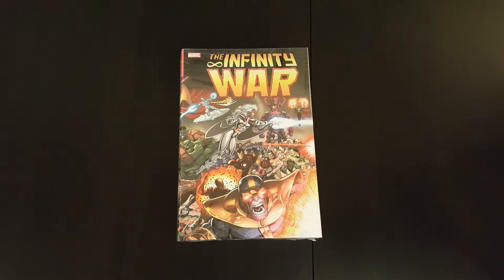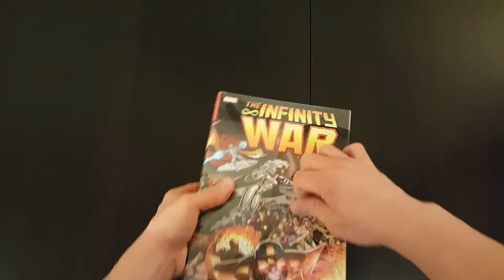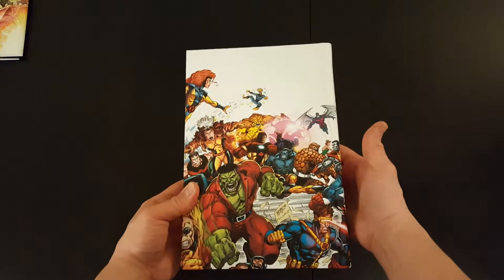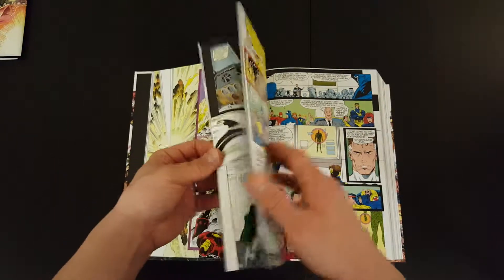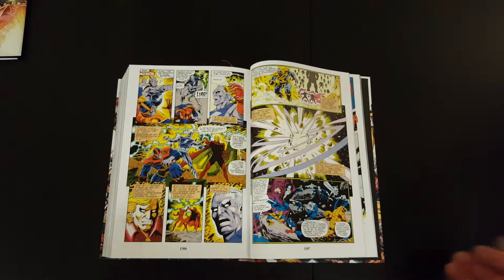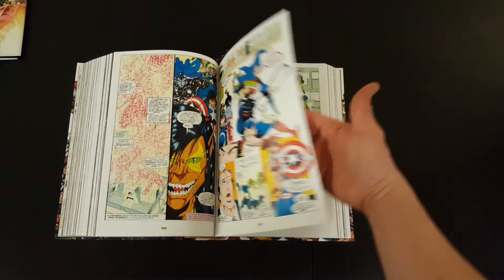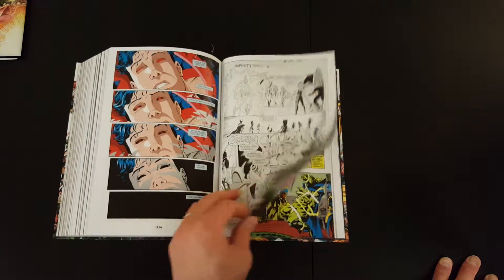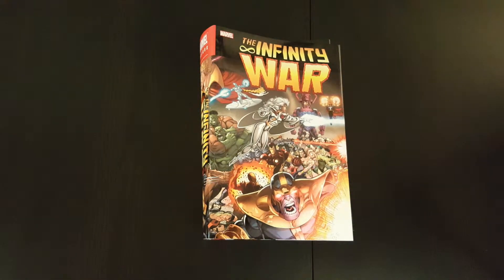The Infinity War Omnibus - Unwrapping, Overview & Review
Unwrapping, overview and review of The Infinity War Omnibus by Jim Starlin & Ron Lim